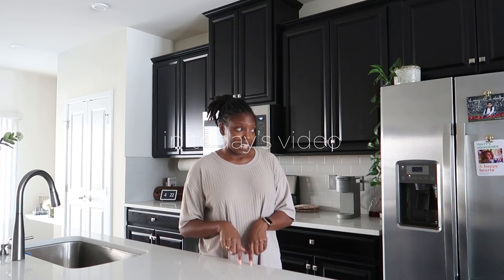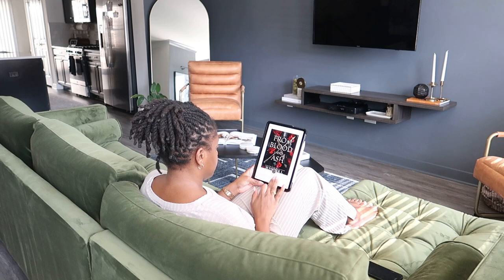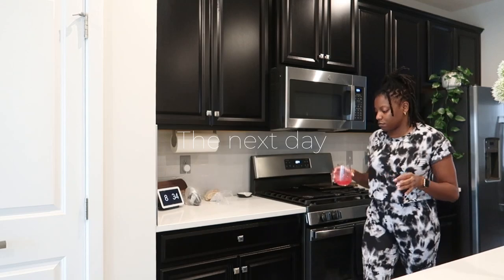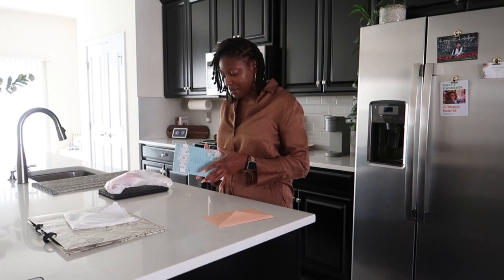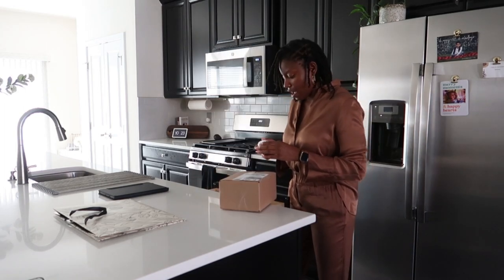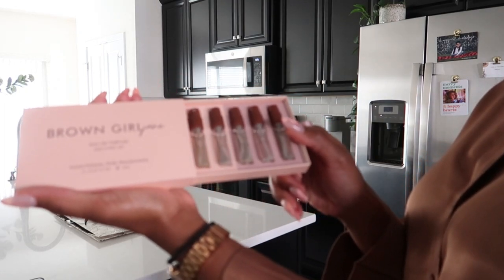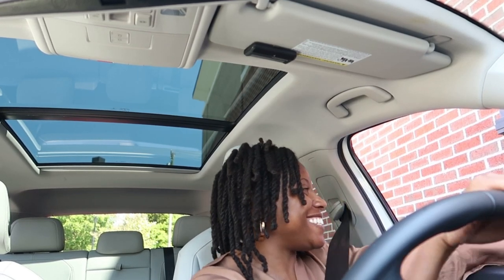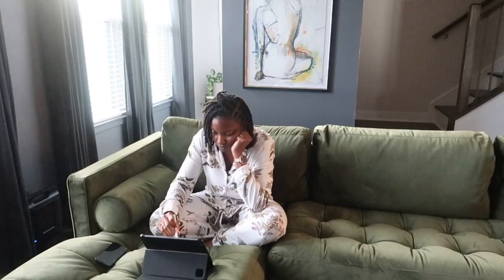WEEKEND VLOG| Nats v. Mets, Book Recommendations, Mother's Day and MORE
I hope you enjoy this weekend vlog in D.C. with me.

I did a lot this weekend for a homebody. I went to a baseball game and soccer game. I got to see my parents and spend some quality time with them. I mixed in some self care OUTSIDE the house. I don't know what I was on, but I decided to bring you guys with me.

xoxo

00:00 Introduction
07:31 Washington Nationals Game
09:59 D.C. United Game
10:44 Mother's Day

EQUIPMENT